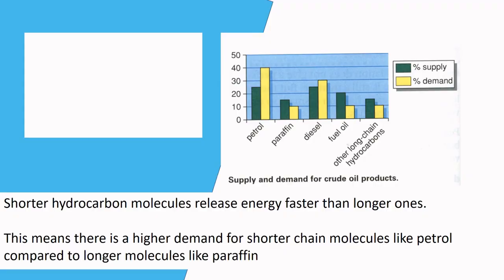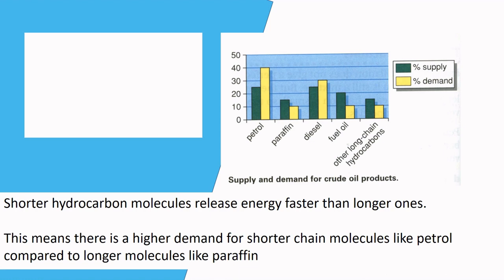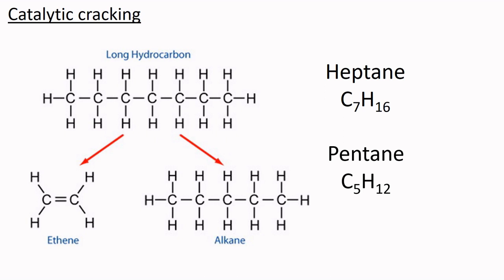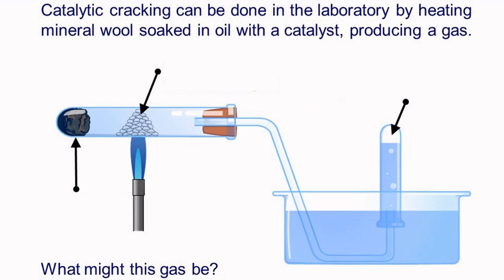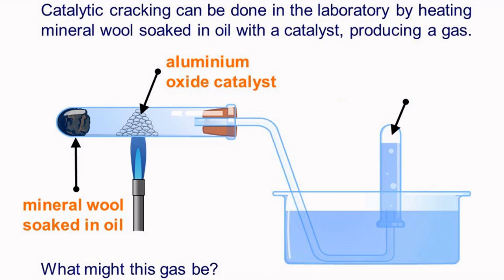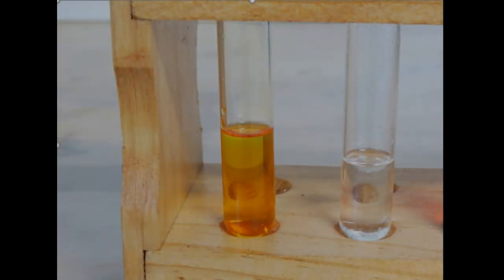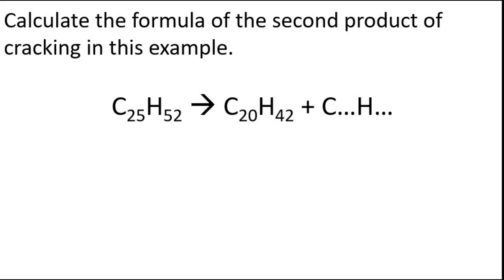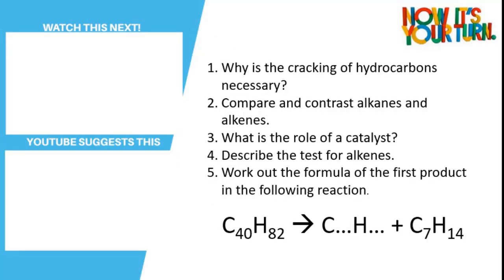Cracking hydrocarbons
A revision of the cracking of hydrocarbons.